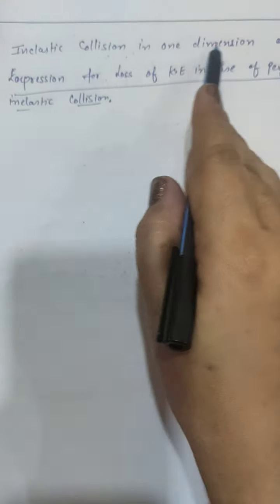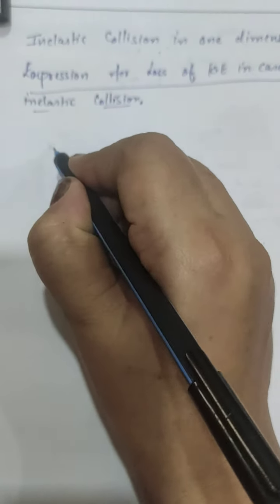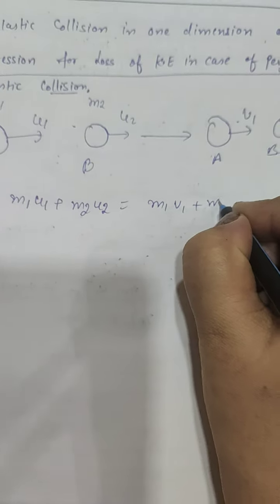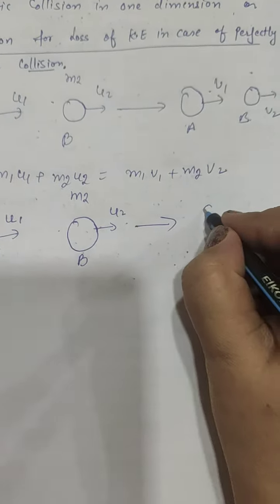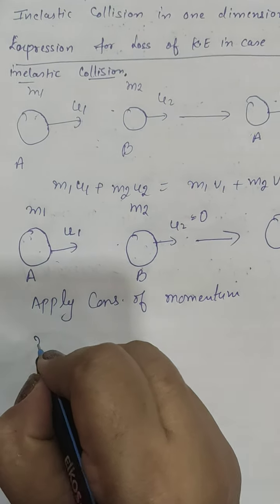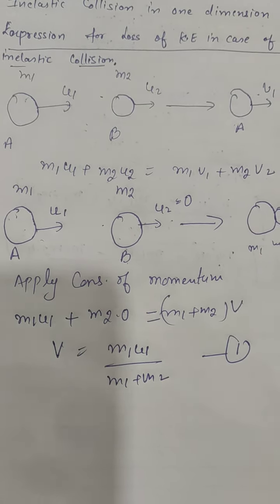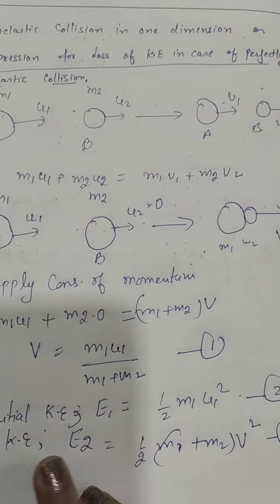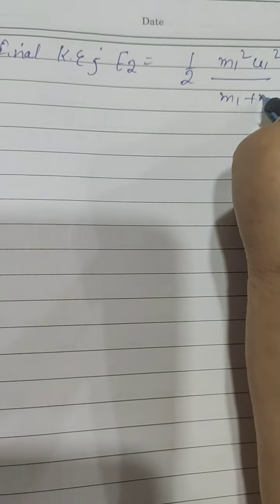loss of kinetic energy in case of perfectly inelastic collision